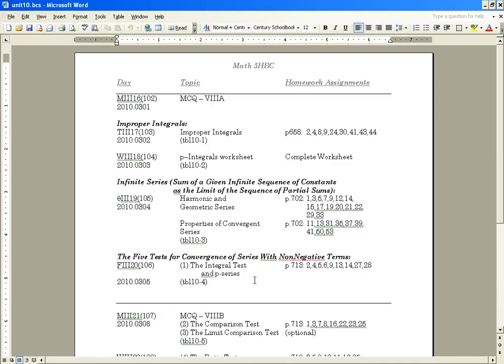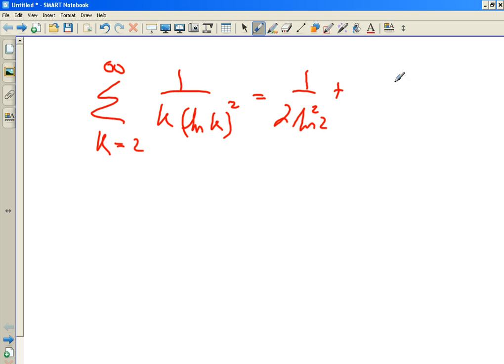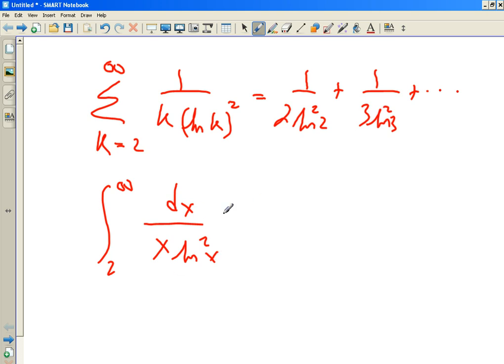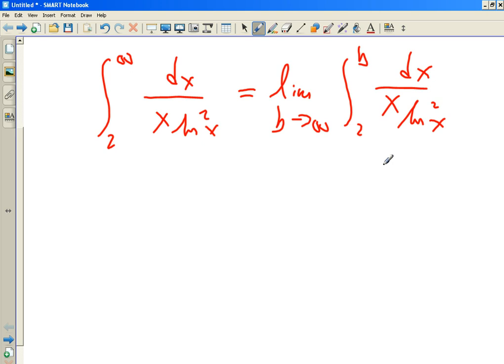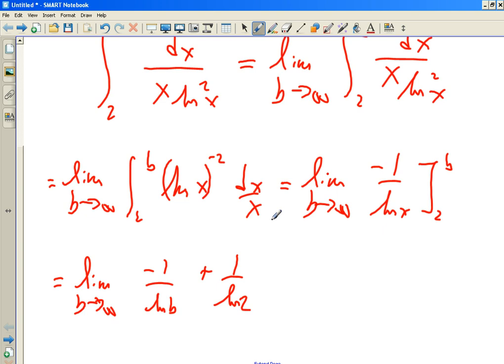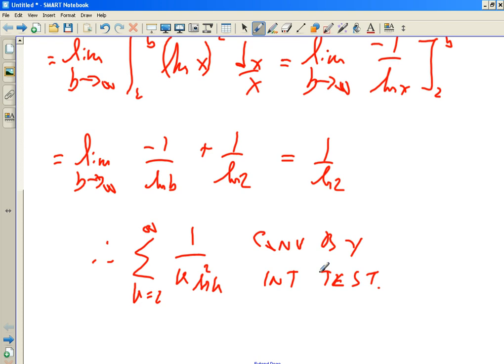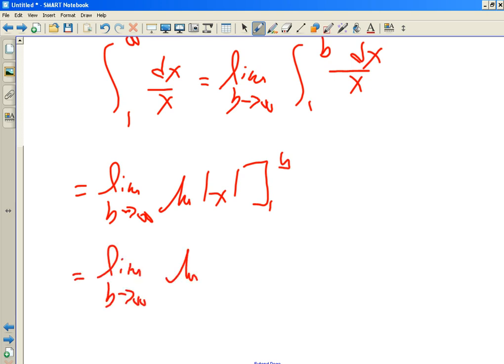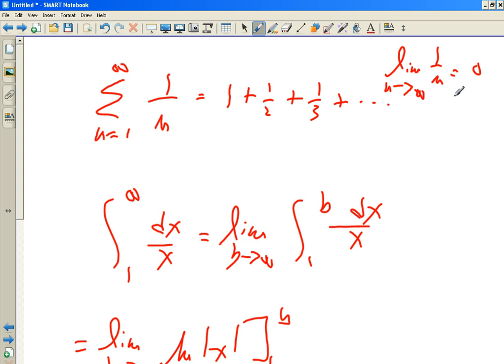u CAN learn AP Calculus! Chapter 10-4 Integral Test!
Please enjoy this trailer! You may want to rent the full length version too (click related videos below). Also, you may purchase collections of full length videos by visiting my and going to my ebay page.